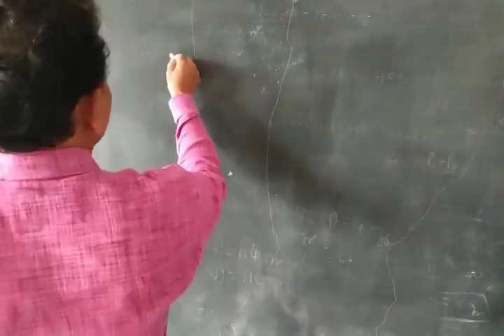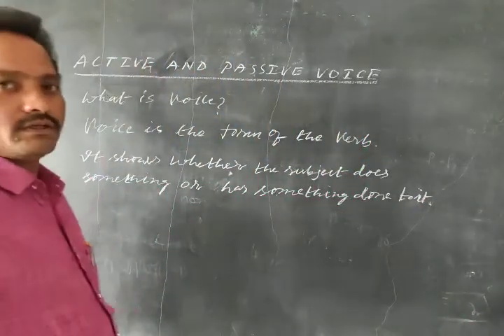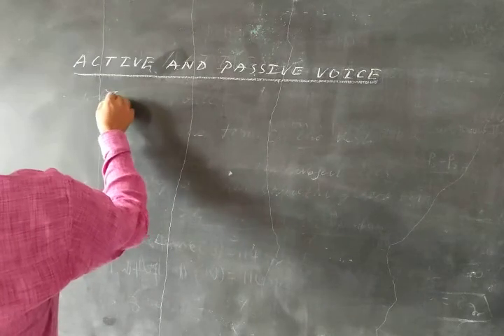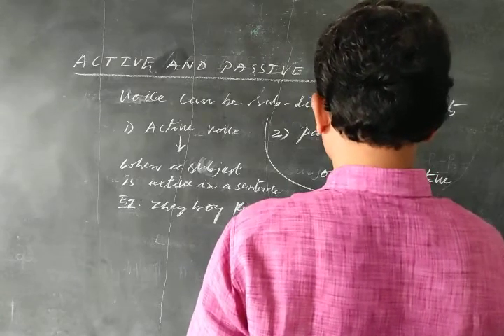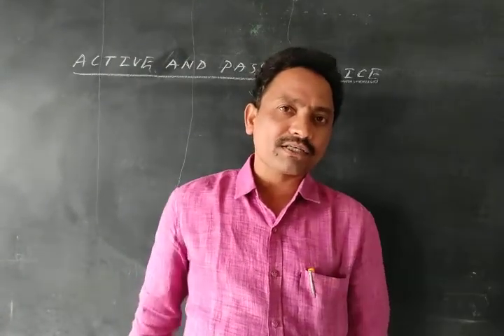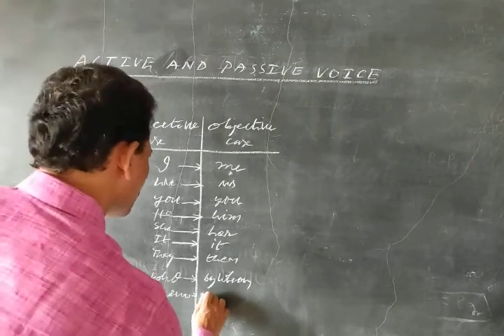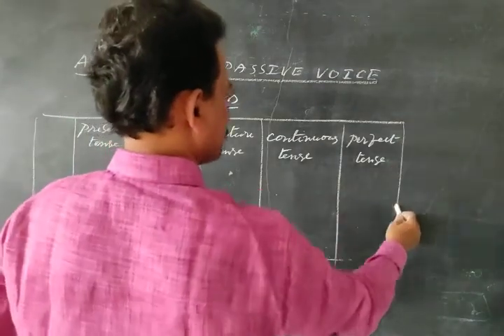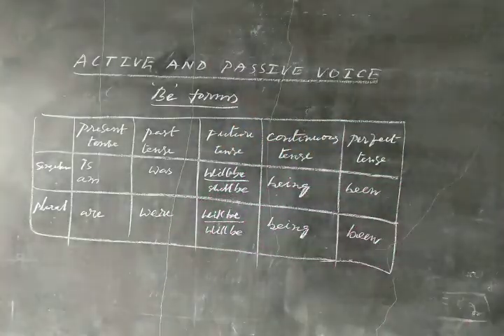13-11-2020_ JR English_ Active & Passive Voice